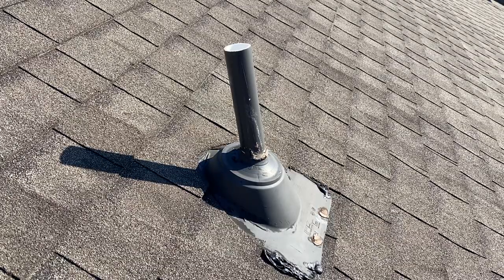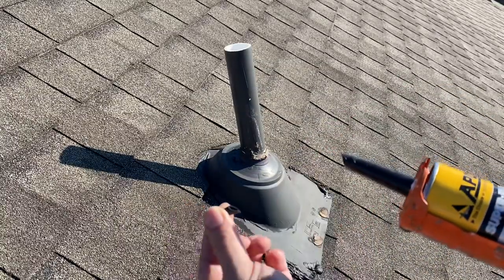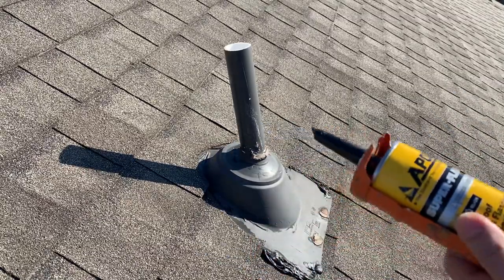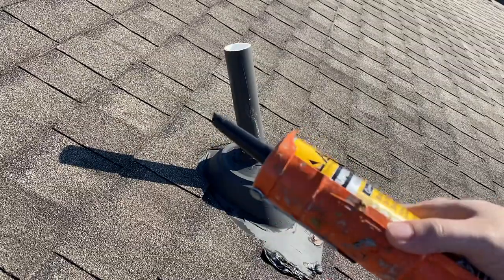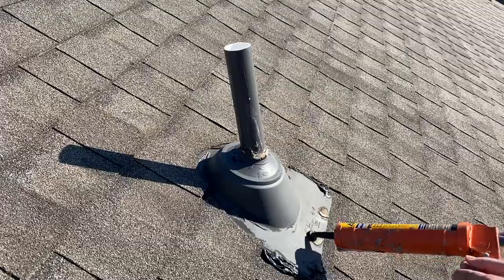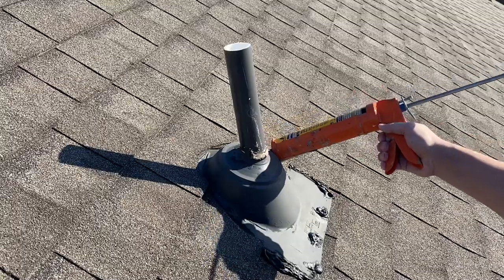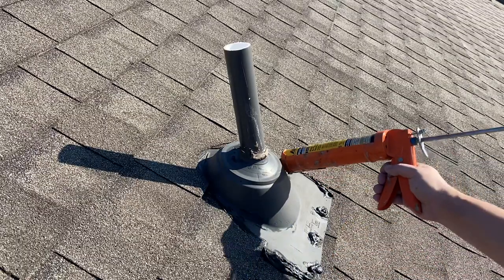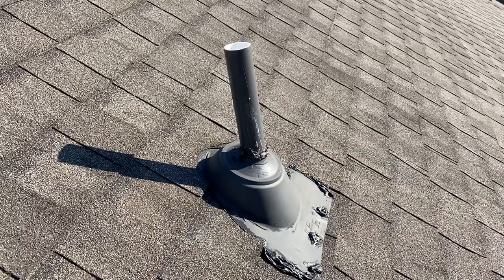Roof Maintenance - Caulking Sealing Nails - Leak Prevention - DIY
Just a short DIY of something that should be checked every 5 years or so. Many homes are caulked with cheap roof caulk. Buy the good kind which will also last a lot longer.
In this video I am using APOC 501 Super-Flash.